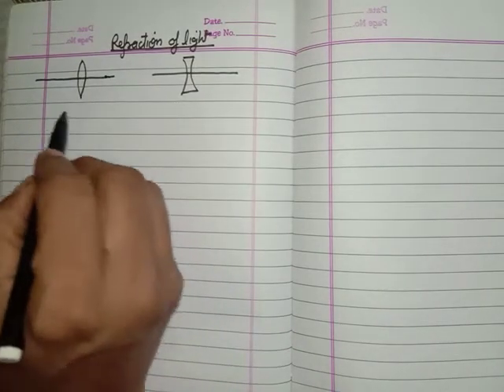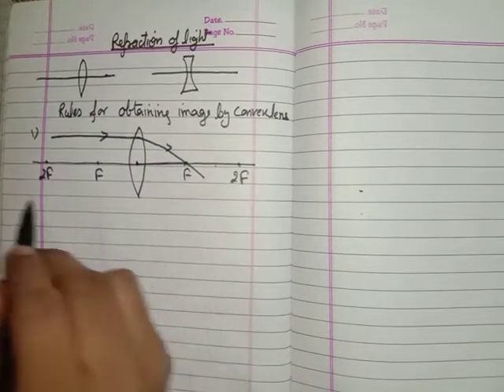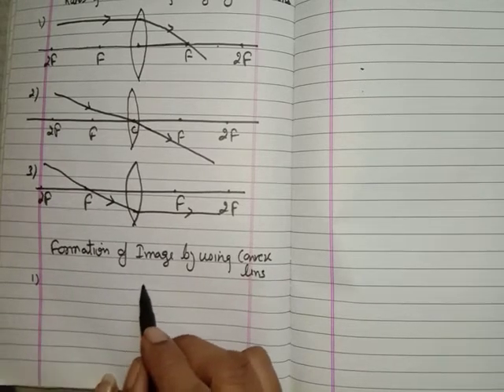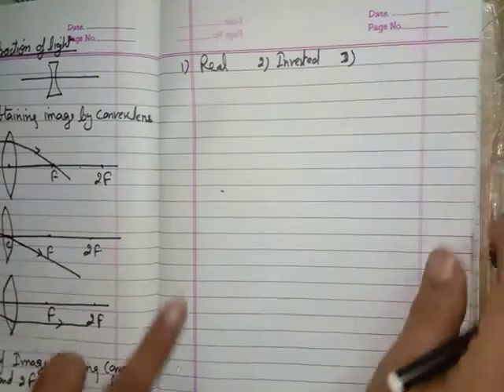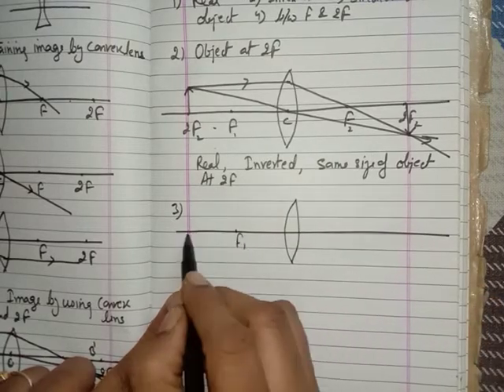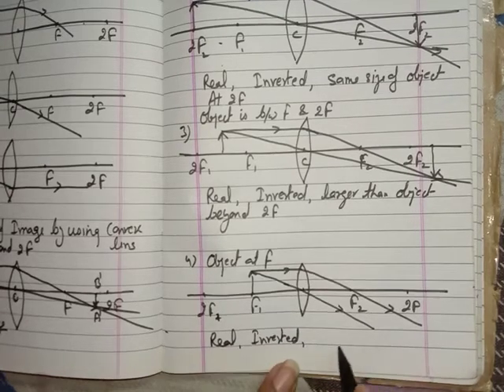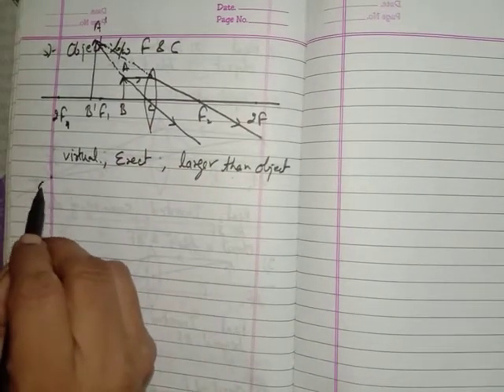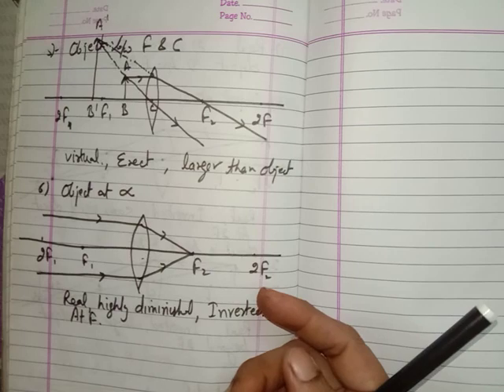Class X ll Refraction of light ( images formation by convex lense)